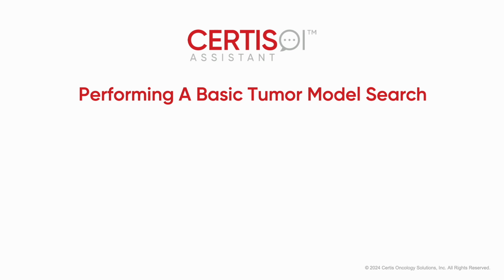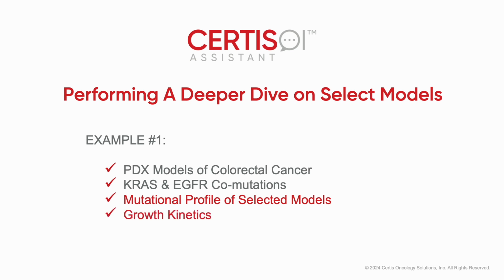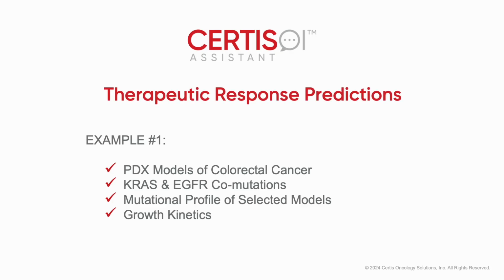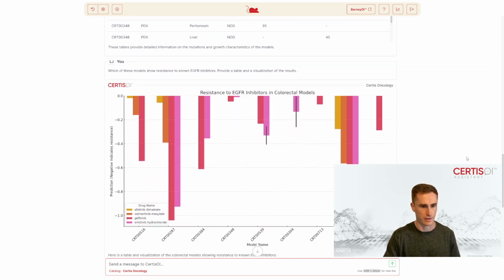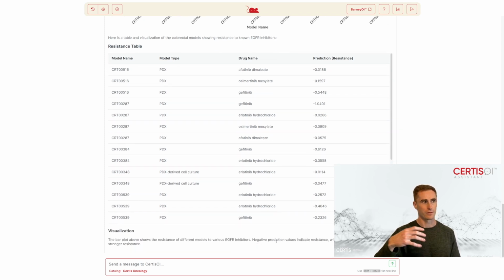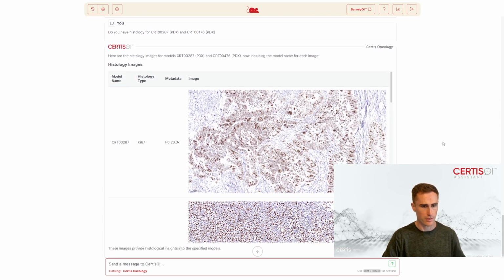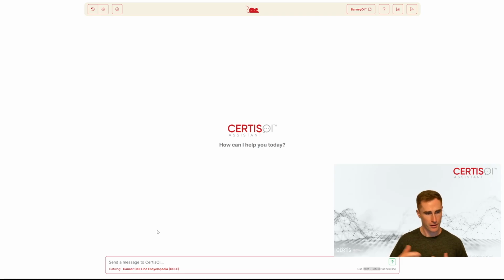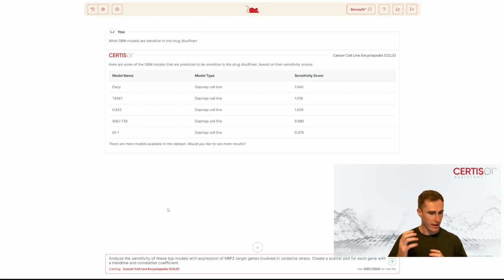CertisOI Assistant™ | Full Demo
CertisOI Assistant™ is an easy-to-use tool that leverages OpenAI’s natural language model to provide unparalleled insights into oncology models and drug response. It empowers researchers to easily query both public and proprietary tumor model datasets, effortlessly refine queries and perform ad hoc analyses, and even download detailed data—all from one place, boosting efficiency and enabling faster decision-making in oncology research.